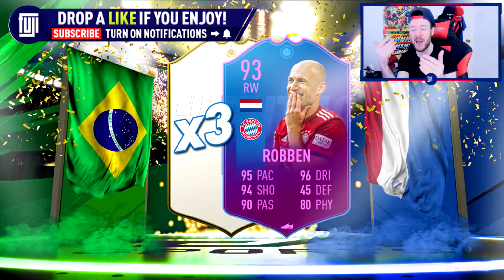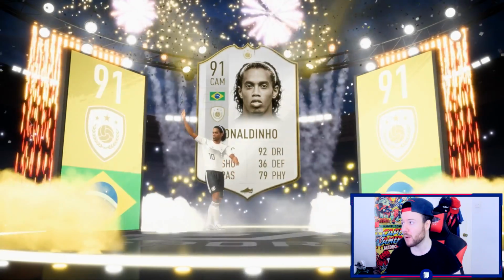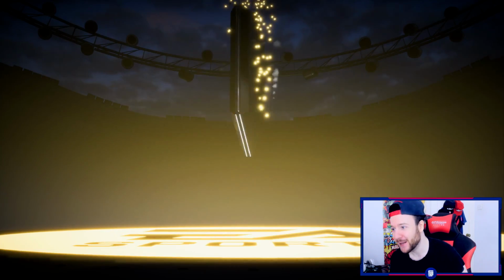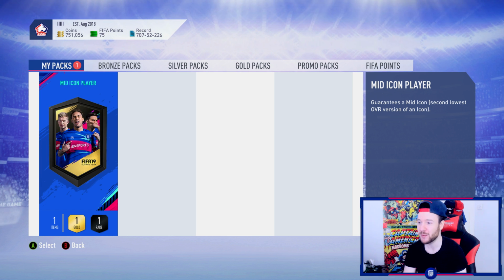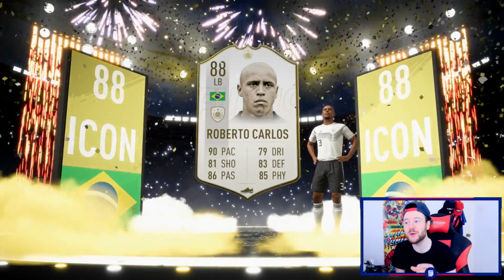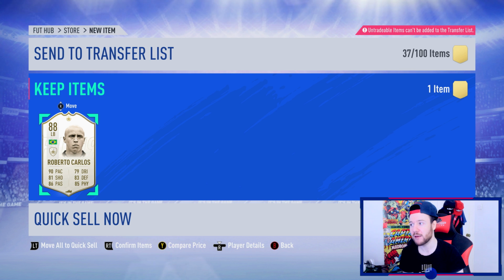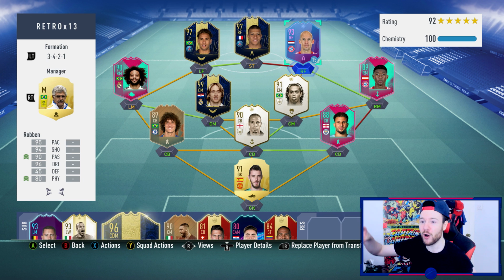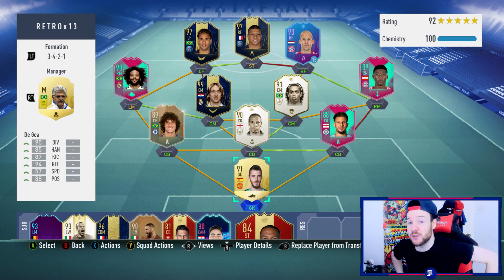MID ICON UPGRADE X3! + 93 END OF ERA ROBBEN! - FIFA 19 Ultimate Team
Where to buy FIFA 19 cheap game codes!